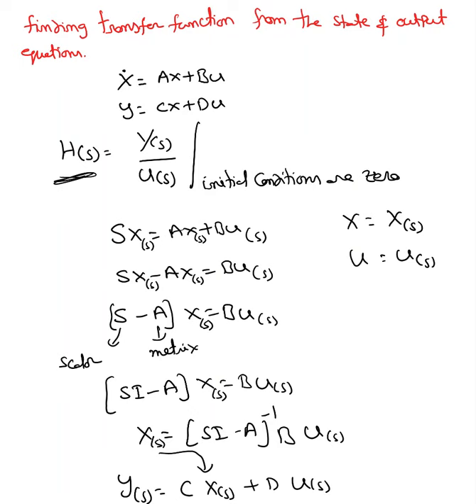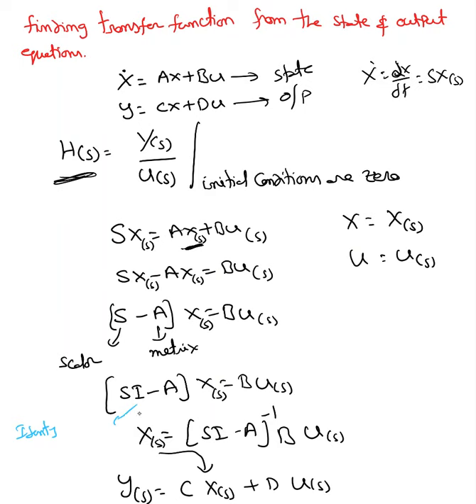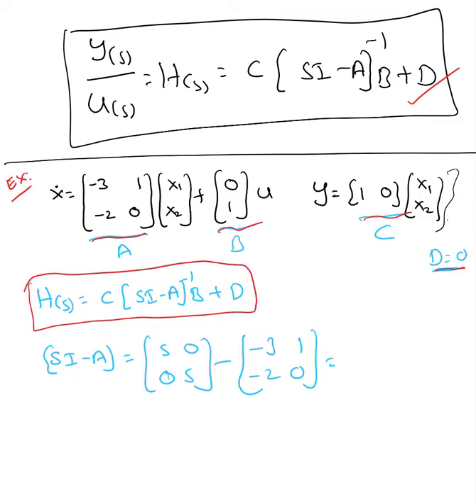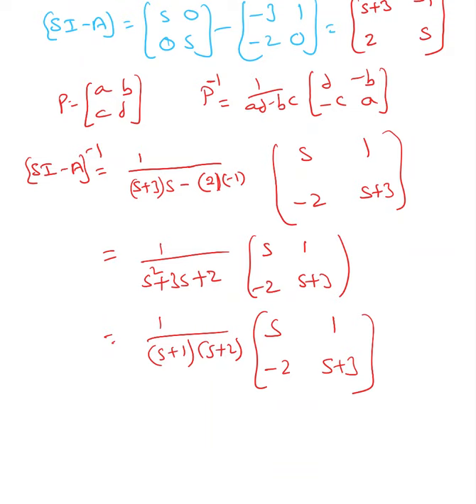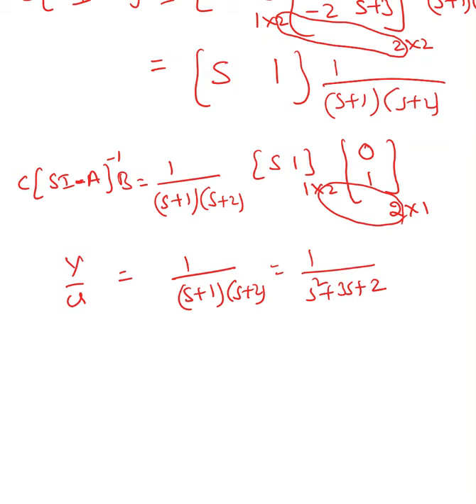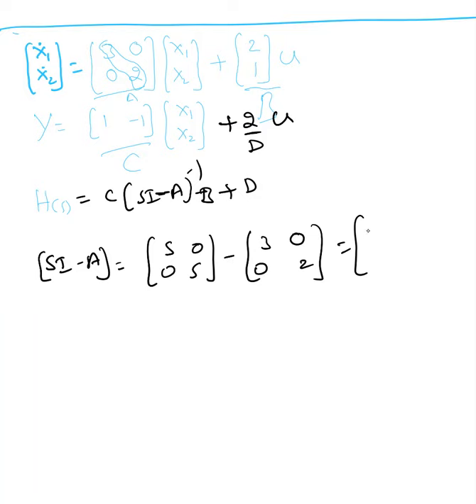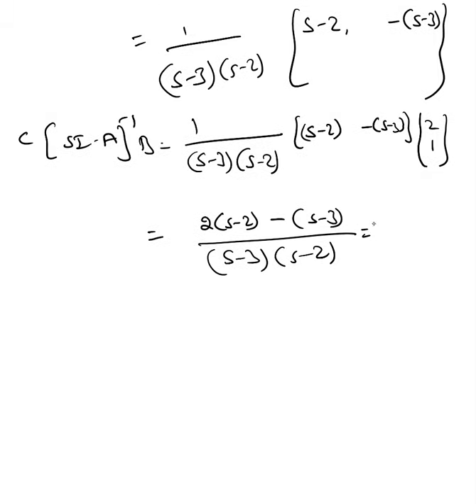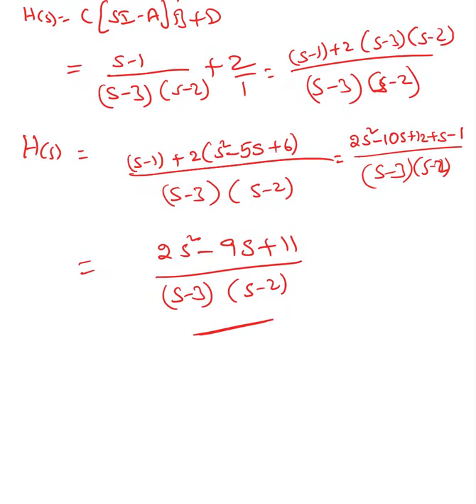Transfer function from state and output equation 001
Transfer function from state and output equation